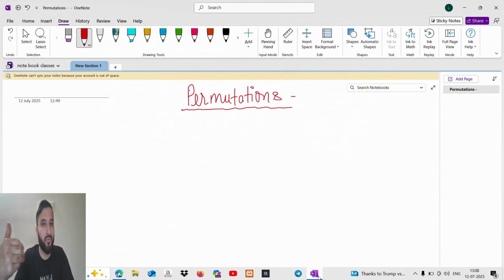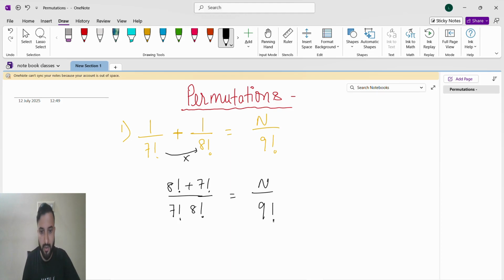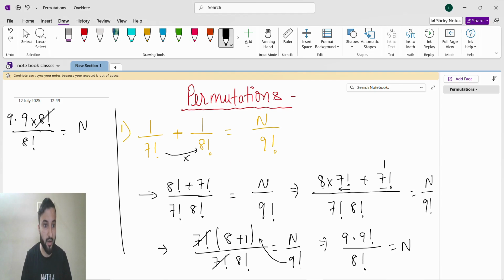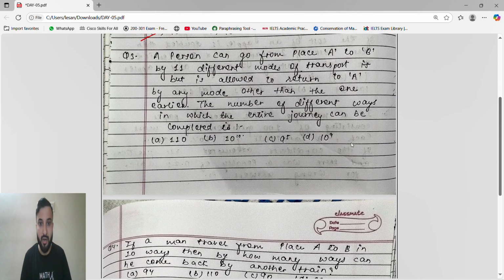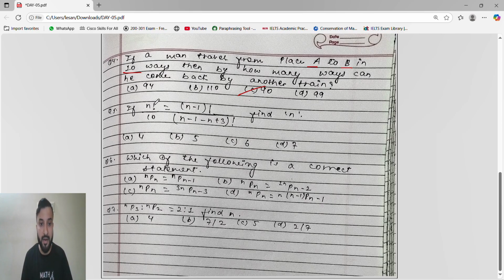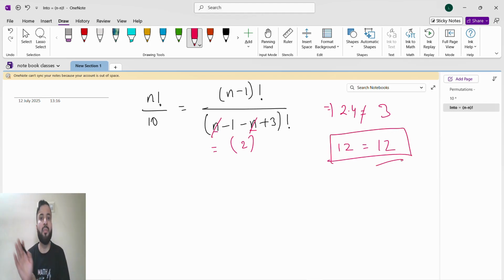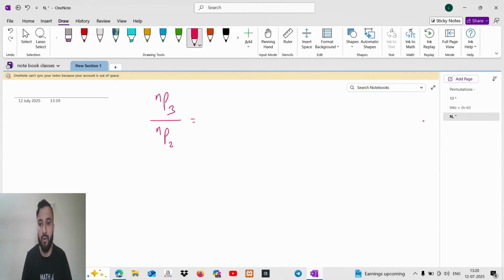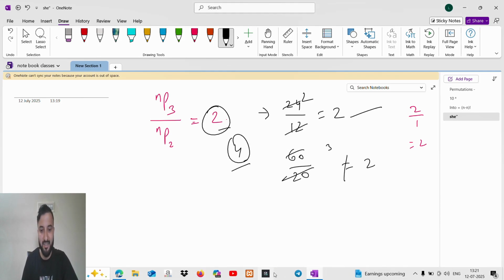DAY - 05. PERMUTATION/CA FOUNDATION/MATHS/IMPORTANT QUESTIONS